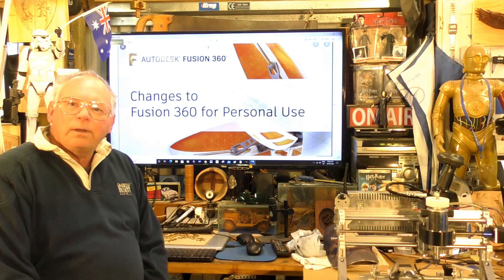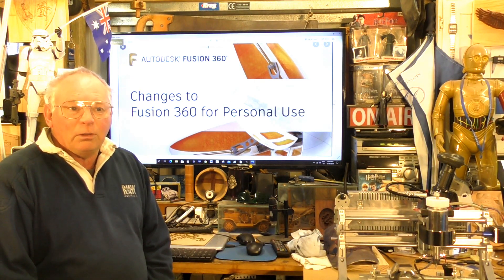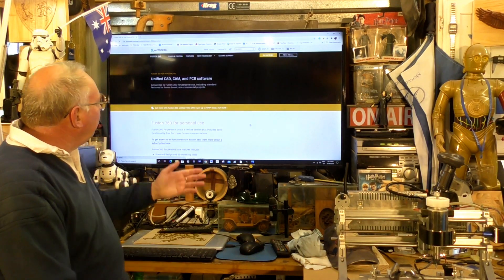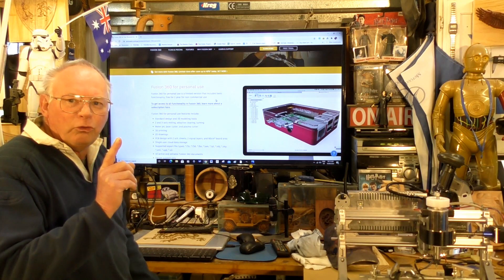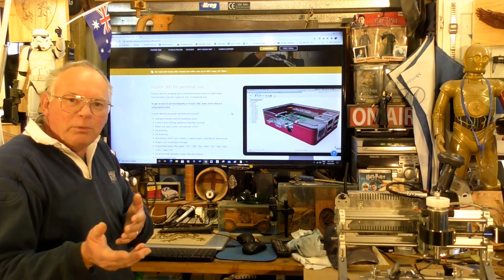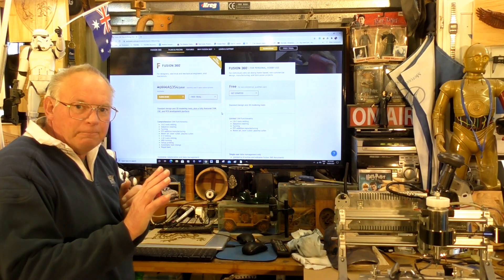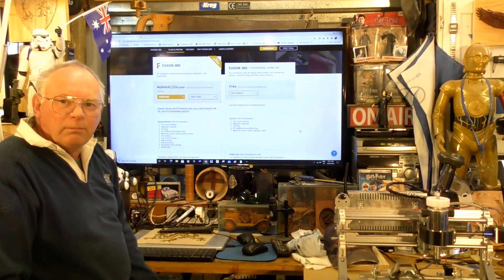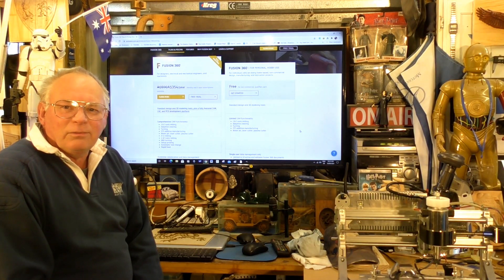Autodesk Fusion 360 is it *FREE?* to hobbyists and how to get it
Video 484 Autodesk Fusion 360 is *FREE* to hobbyists and how to get it

Myrtle                        USD$50
Blackwood                 USD$50
Oak                           USD$50
+ shipping
This channel;